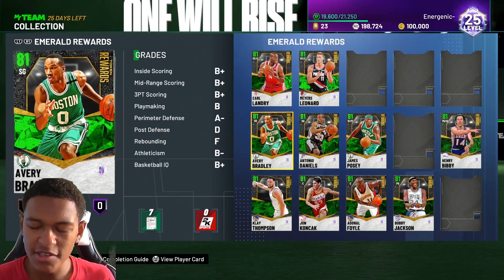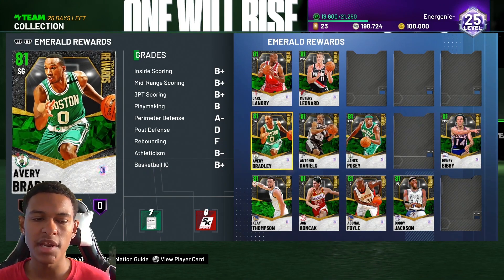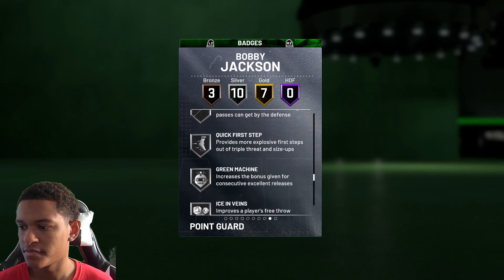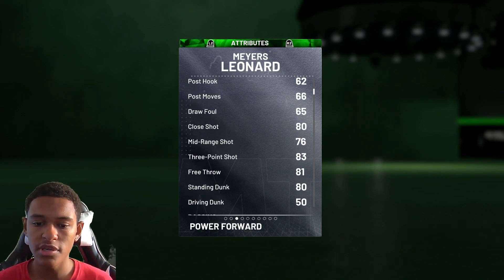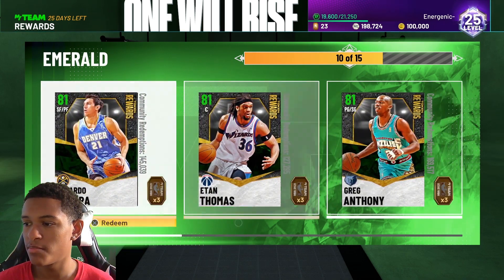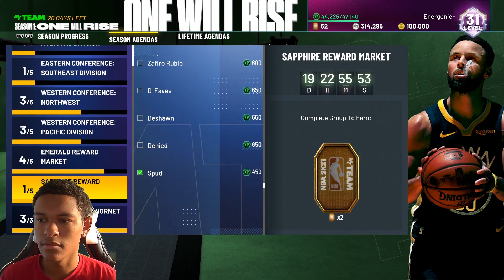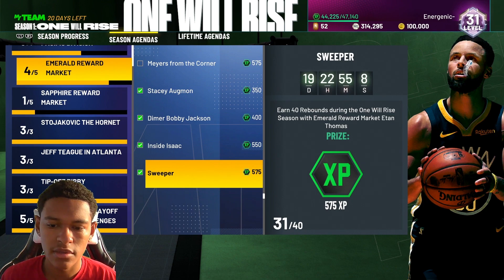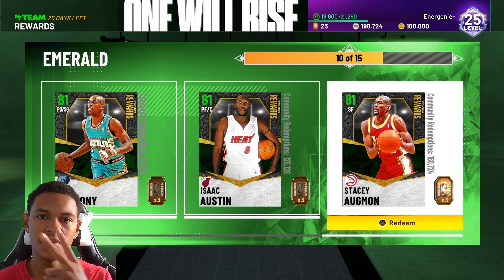Best EMERALD TOKEN players to buy! Get these cards ASAP! (NBA 2K21)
NBA 2K21 has the token market which has many cards available! In this video, I tell you the best emerald token market players to buy for your MyTeam!